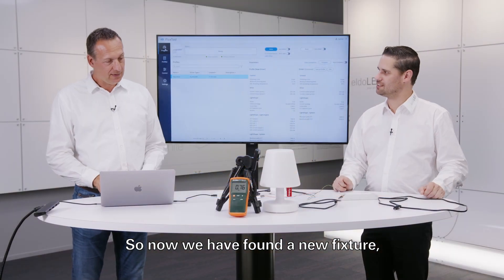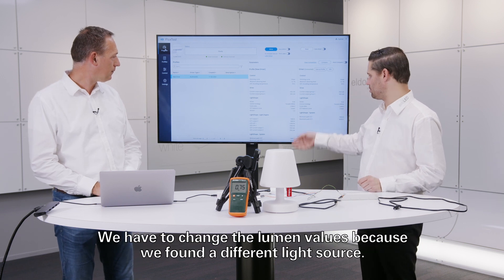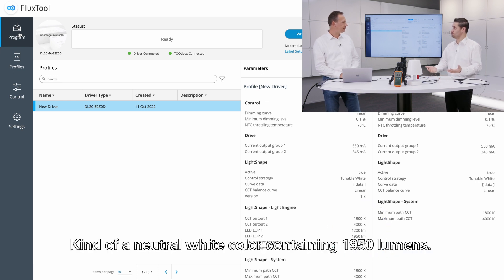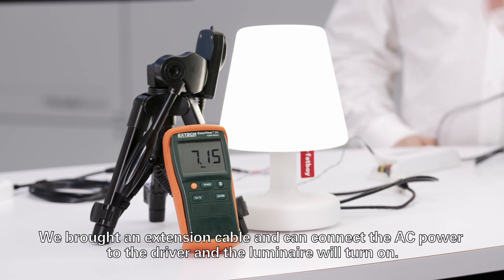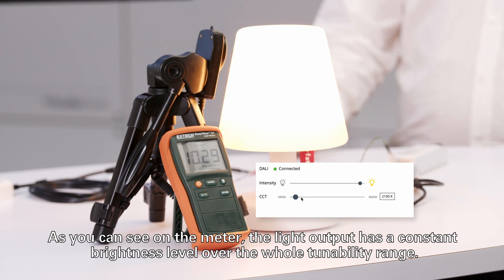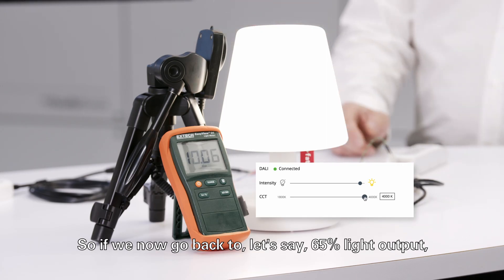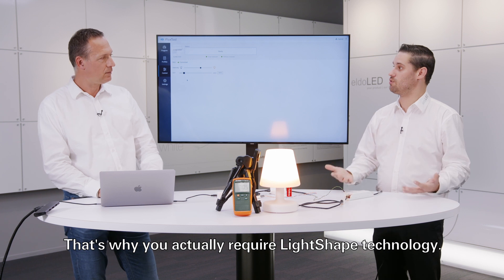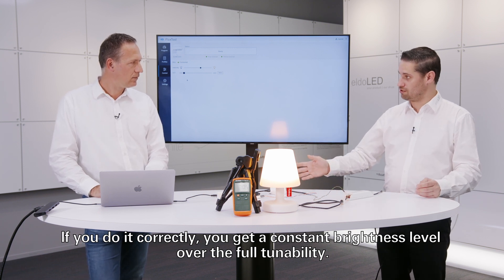eldoLED Tech Talk | FluxTool 6: Testing With Intensity Meter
As a next step in testing your LED driver profile, you can check if the lumen output corresponds with the settings of the driver profile. Our colleagues are taking an intensity meter to verify.

This video is number 6 in a series of 7 How -To-Videos that explain how to use our FluxTool tooling and benefit from all included features.